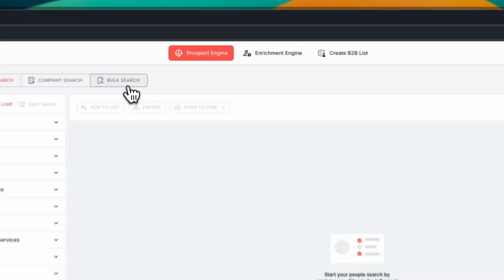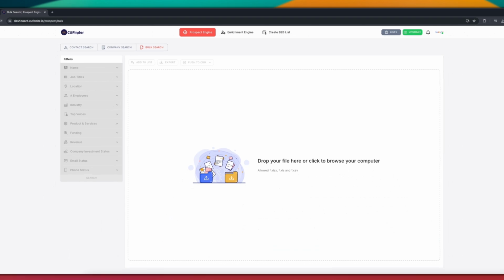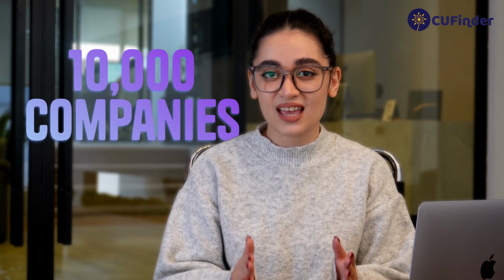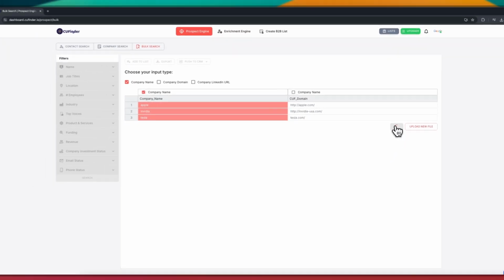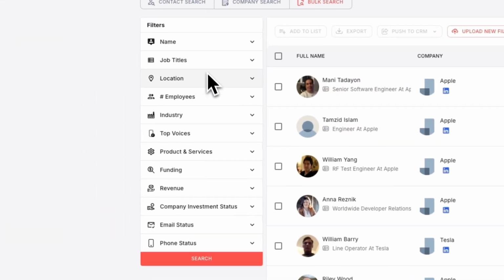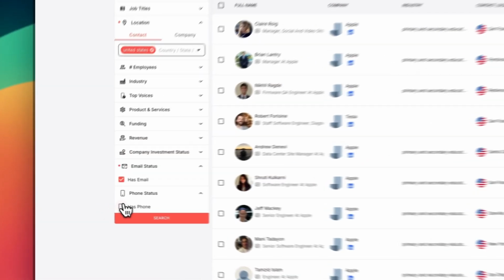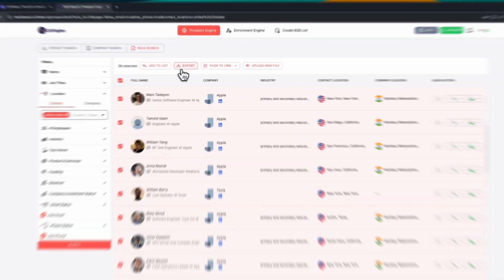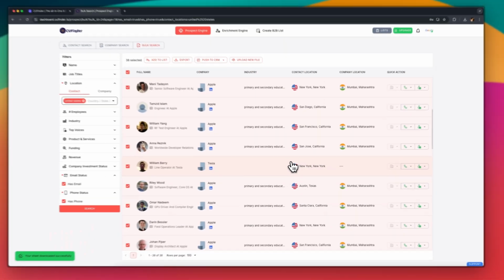Revolutionize Your Lead Generation with CUFinder’s Bulk Search Tool!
Discover how CUFinder’s Bulk Search tool revolutionizes lead generation for your business. 🚀 Say goodbye to manual data searching and hello to precise, high-quality leads in just a few clicks! With CUFinder, you can upload Excel files, apply advanced filters like industry, location, and company size, and get refined leads ready for outreach—all within seconds.

Timestamps:
00:00 - 00:20 What is bulk search filter?
00:20 - 00:35  step1: Upload your excel file
00:35- 00:56 step 2:  Apply different filters
00:56 - 1:04  Step 3: Generate and export your leads
1:04 - end   benefits of using bulk search

💡 Why Choose CUFinder's Bulk Search?

Upload Excel files with up to 10,000 companies.
Apply custom filters for pinpoint targeting.
Export and integrate directly into your CRM.
Save time and increase conversion rates with accurate, data-driven insights.
Start generating the right leads effortlessly and boost your productivity today. Watch the video and learn how CUFinder’s Bulk Search can transform your lead generation game.